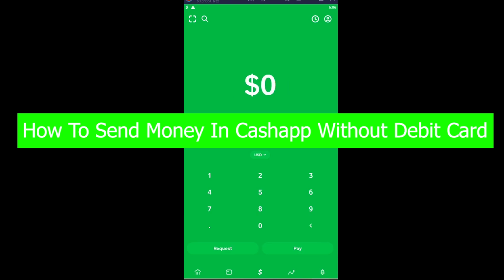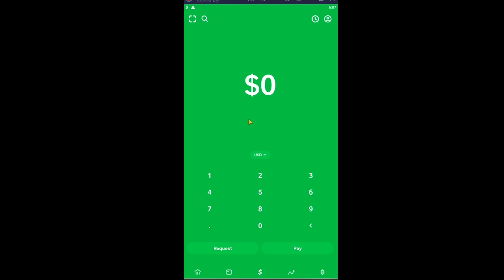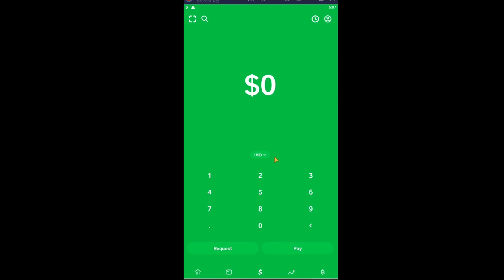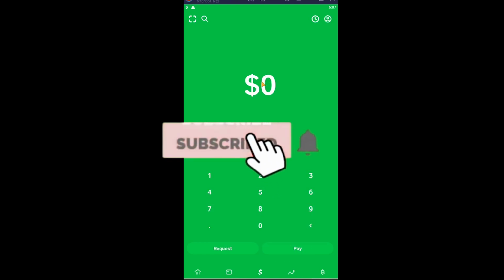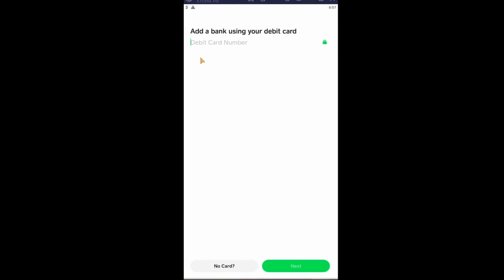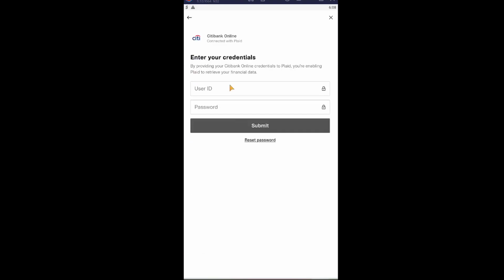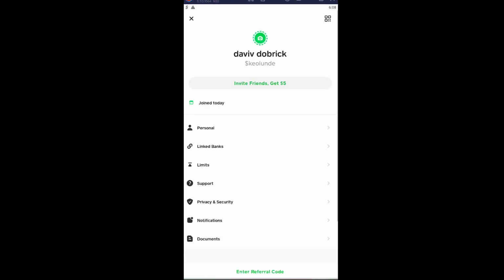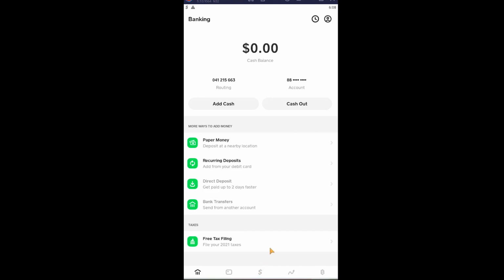How To Transfer Money On Cash App Without Debit Card (FULL TUTORIAL)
Learn how to send money on cash app without debit card in 2022.
This video walks you through the step by step process of how to send money on cashapp. Watch the video till the end and learn the steps in detail.